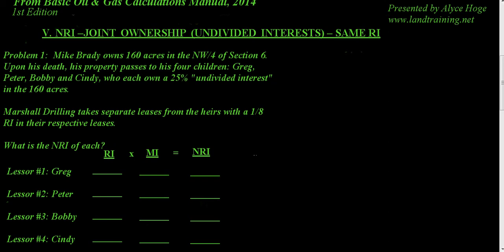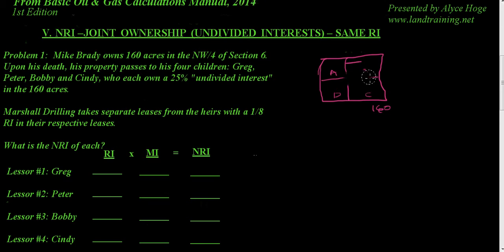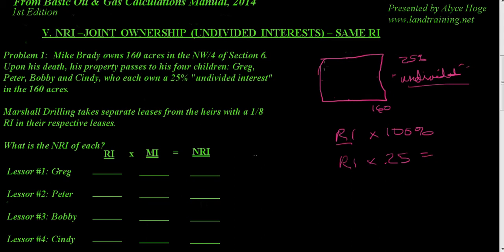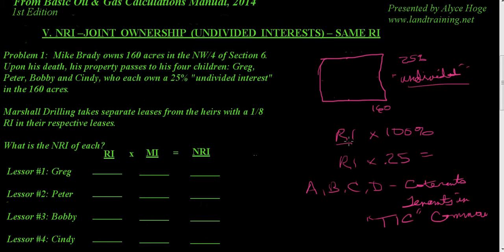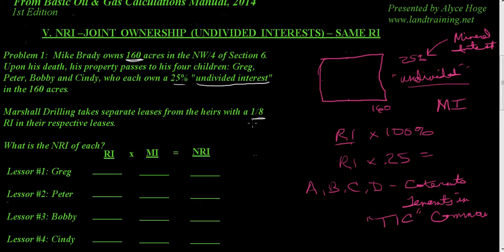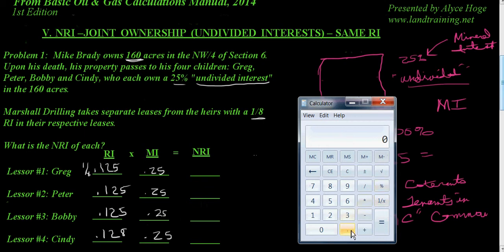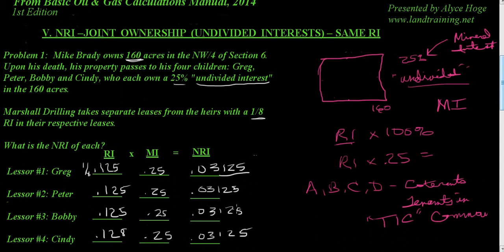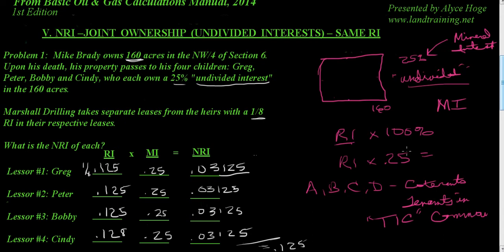V NRI Joint Ownership Undivided Interests Same RI Problem 1